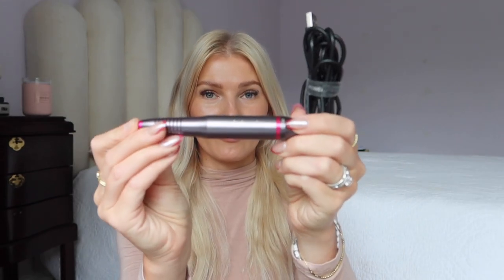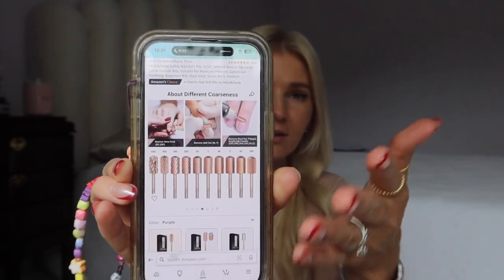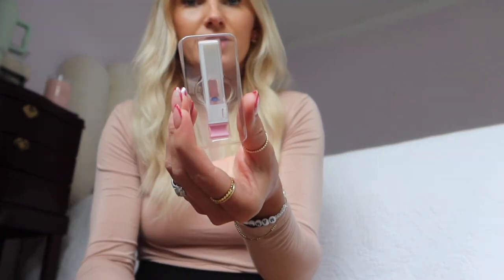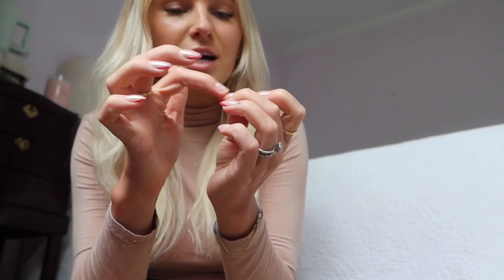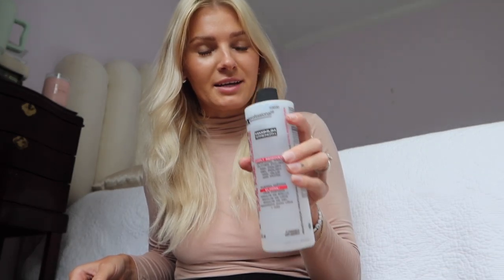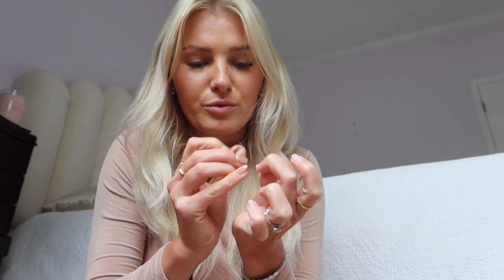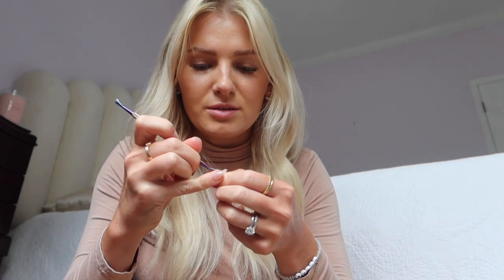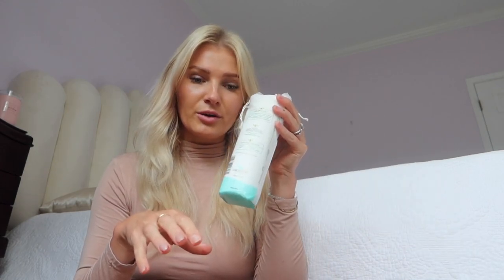HOW TO: GEL X removal at home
LINKS:
→nail drill
→medium drill bit
→coarse drill bit
→aluminum foil wraps
→hand files
→trimmer set